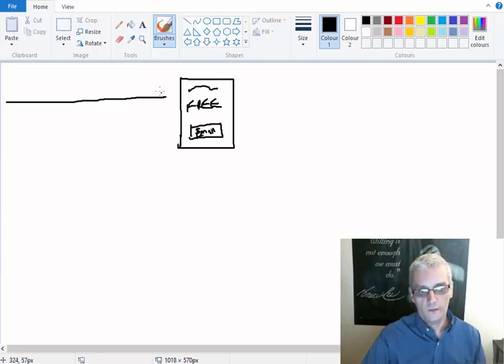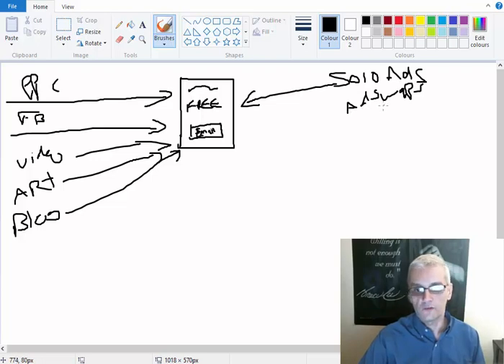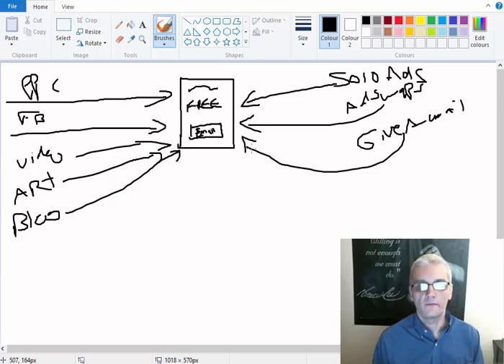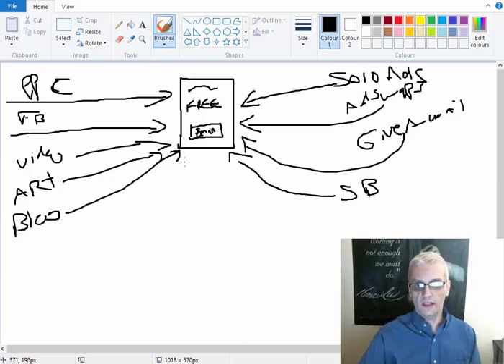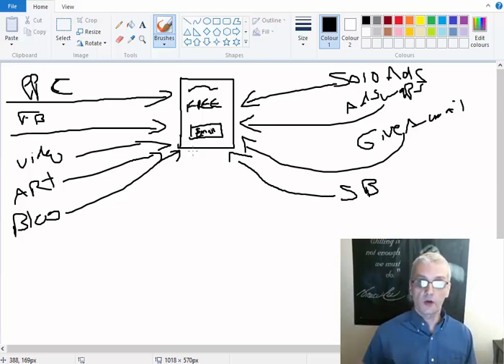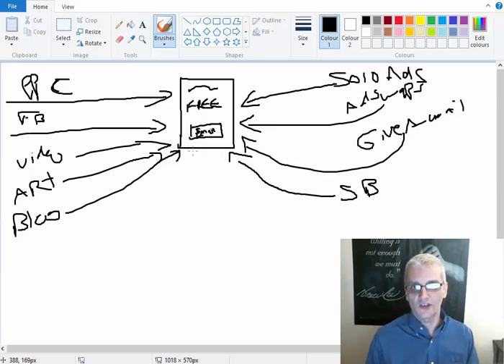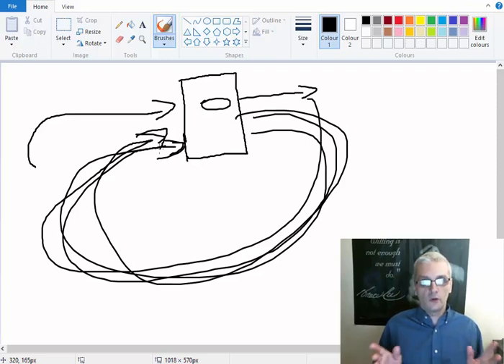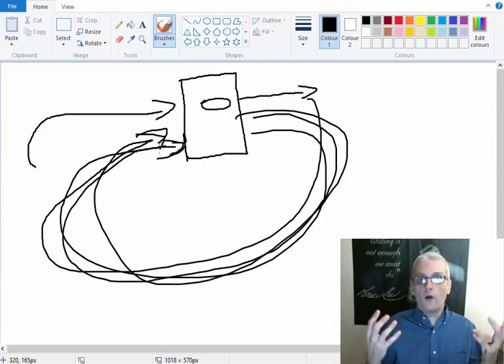Building A Responsive Email List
Learn how building a responsive email list can greatly enhance the your results in your business.   Discover a new model of list building here: